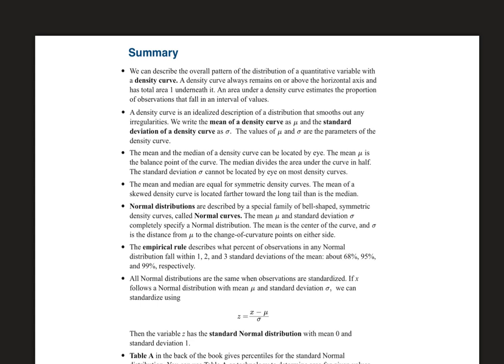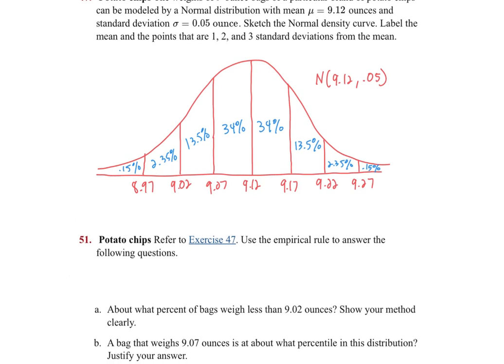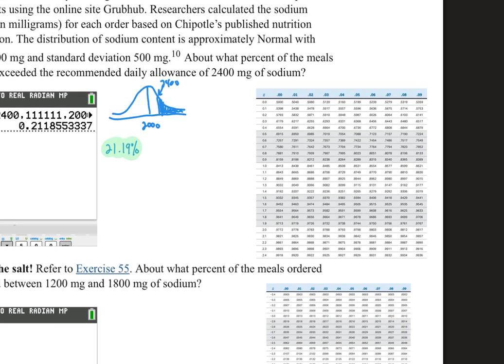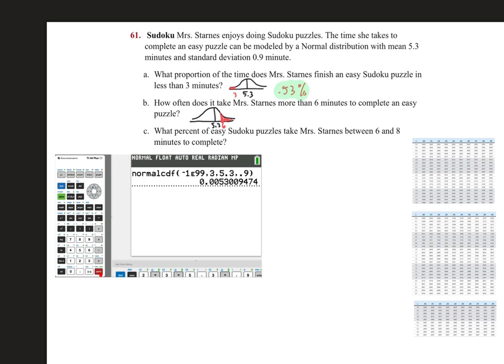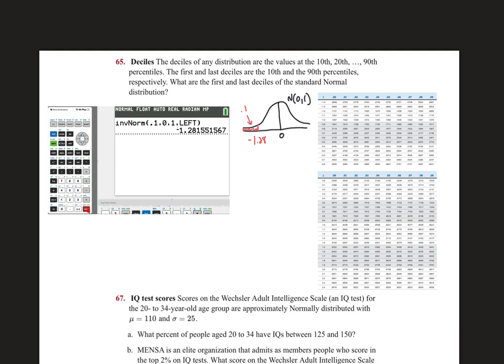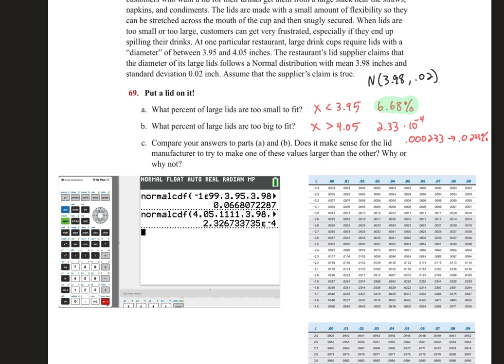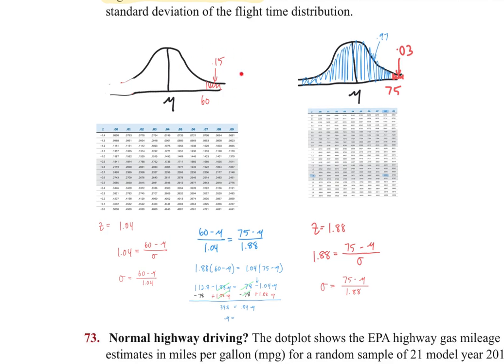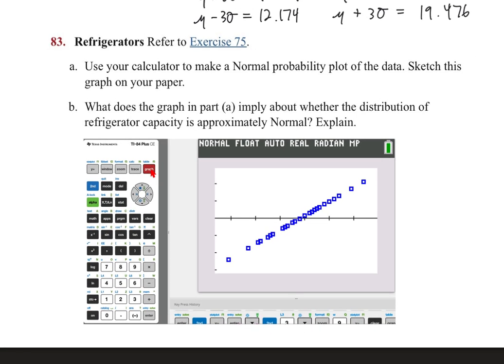Quiz #4 (Q1) Review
00:00:00 Summary
00:02:49 #41,43
00:14:23 #47,51,53
00:26:40 #45,49
00:31:47 #55,57,59
00:49:36 #61,63
01:06:43 #65,67
01:20:35 #69
01:30:25 #71,73
01:47:13 #75,83